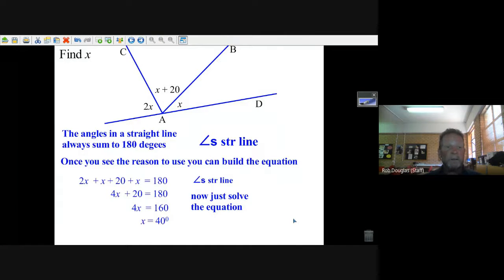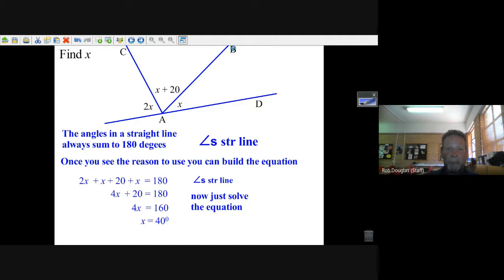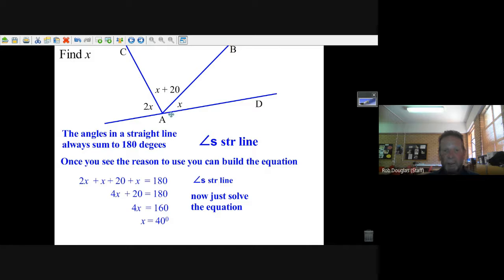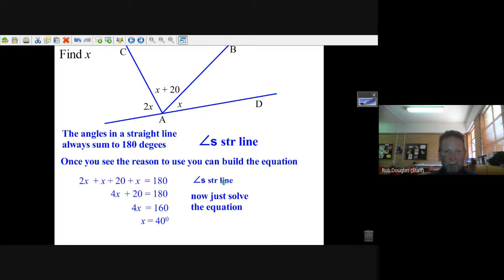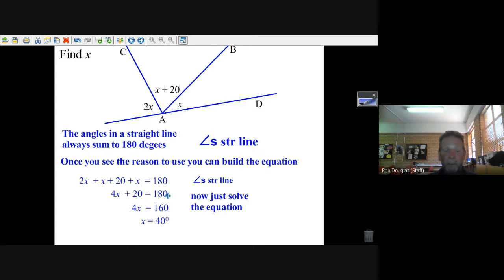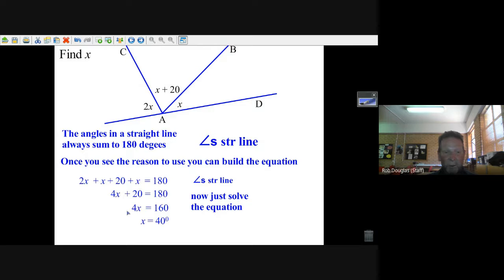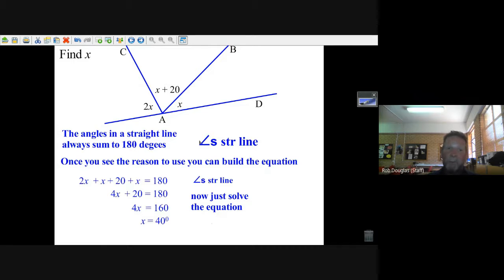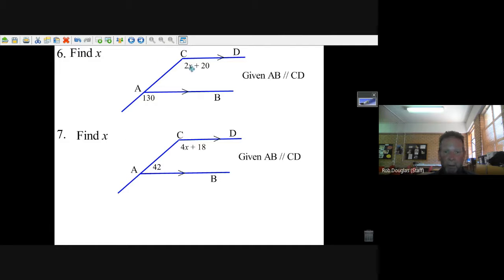Solving equations in geometry P2